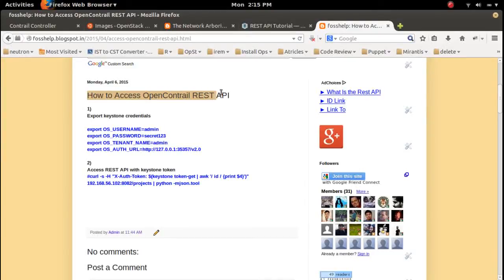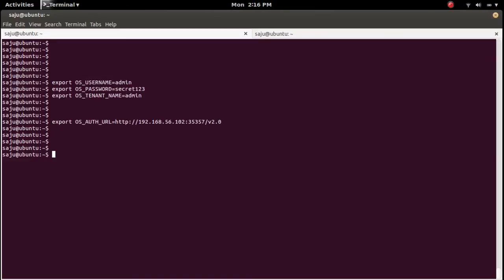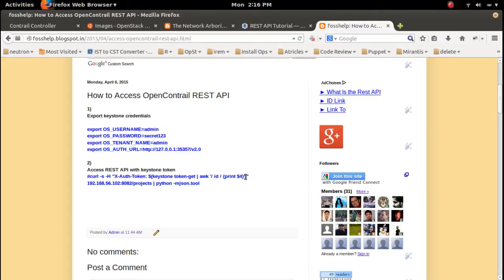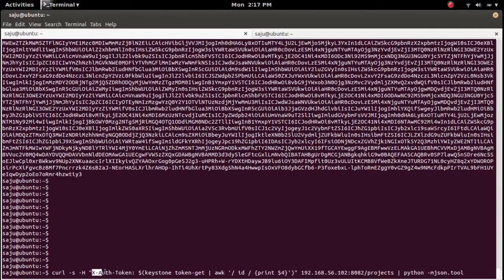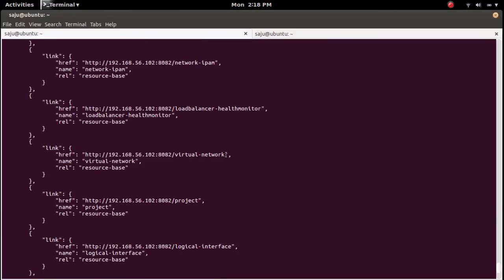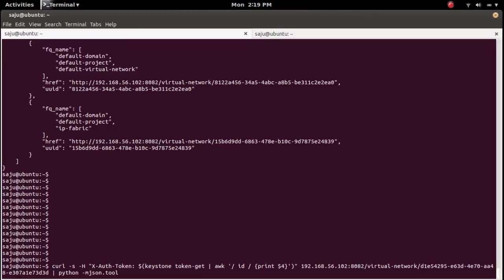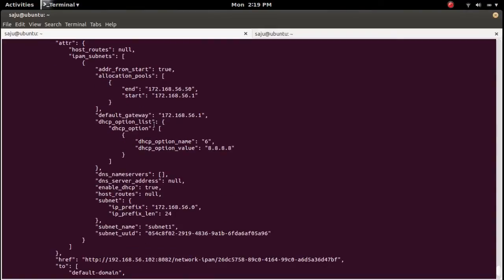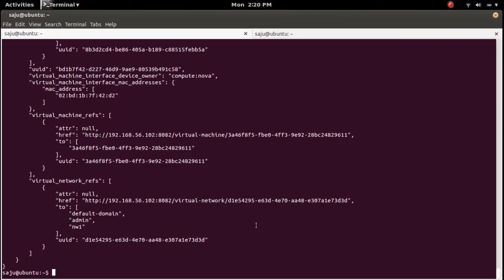How to Access OpenContrail REST API using curl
How to Access OpenStack Juniper Contrail REST API using curl
Juniper Contrail